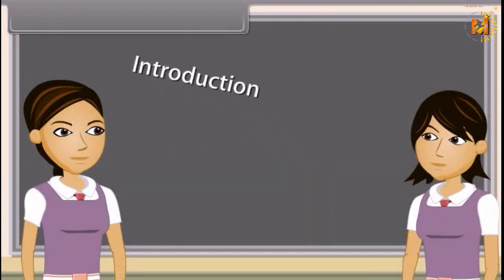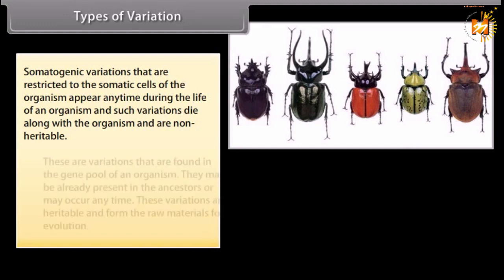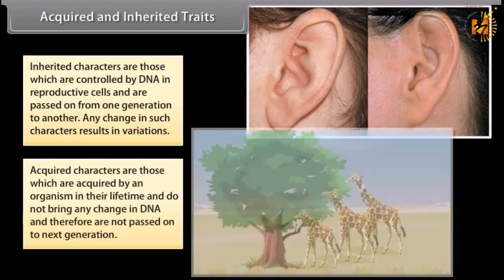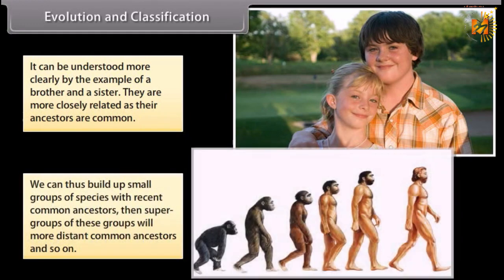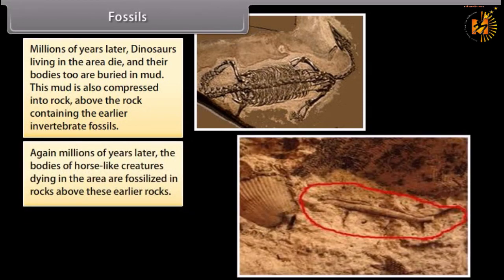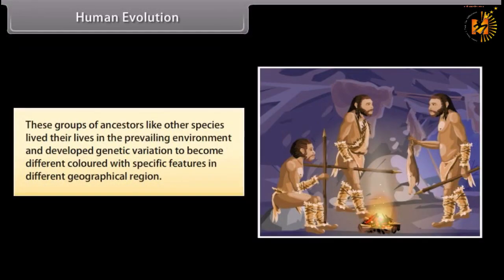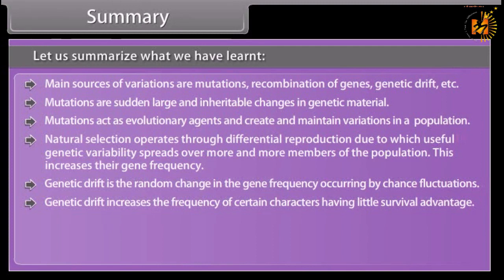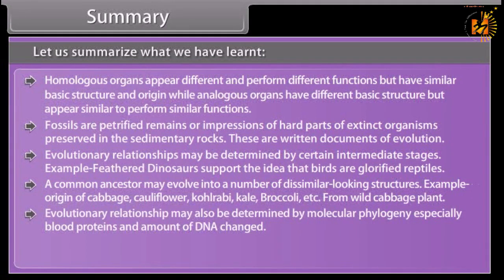Heredity and Evolution Part 1 of Chapter 9 | Class 10 CBSE Biology 2022-23 | Class 10 GSEB Biology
Easy to understand animated presentation of Chapter 9 of Science subject of NCERT for class 10 students
✔️ Board : CBSE and GSEB
✔️ Class: 10th
✔️ Subject: Biology
✔️ Chapter: Heredity and Evolution
✔️ Topic Name: Heredity and Evolution Part 1 of Chapter 9 | Class 10 CBSE Biology | Class 10 GSEB Biology
✔️ Topics Covered in This Video: Part 1 of Chapter 9 of Class 10 Biology Chapter Heredity and Evolution In have been discussed in this video